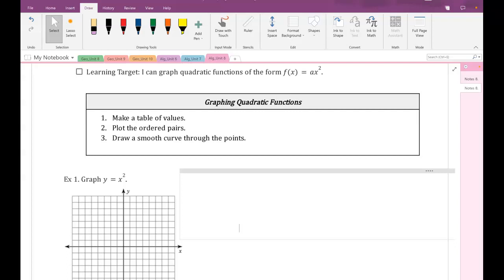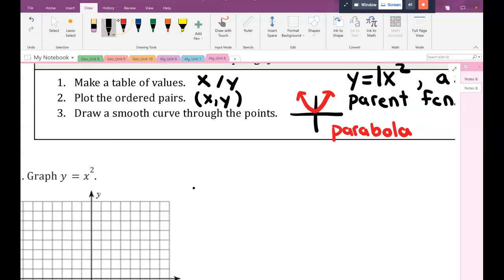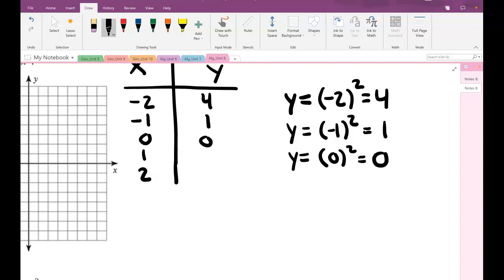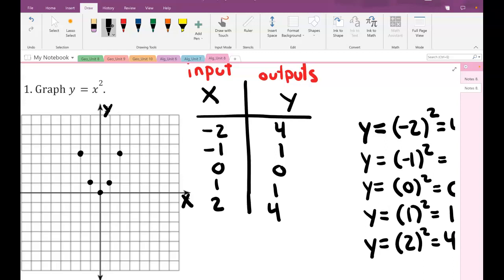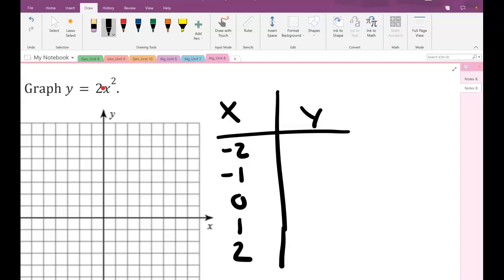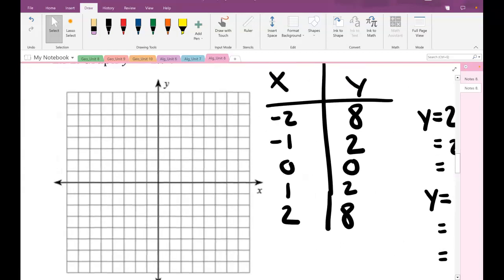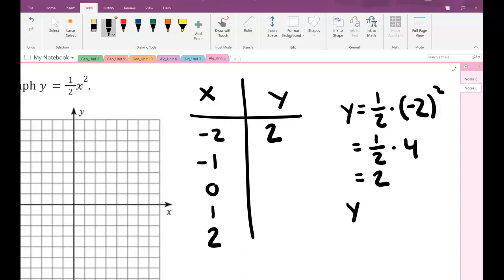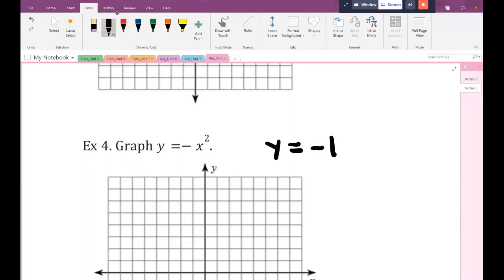8.1(Day 2): Graphing f(x)=ax^2